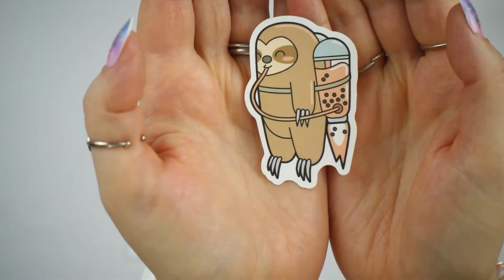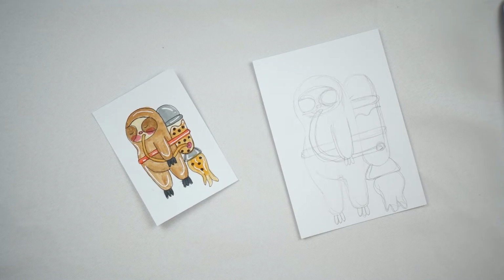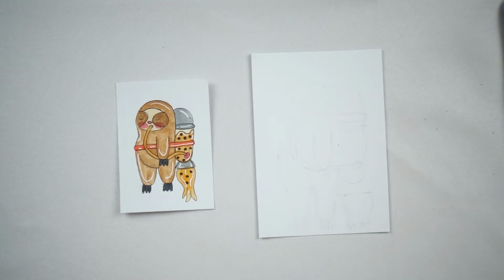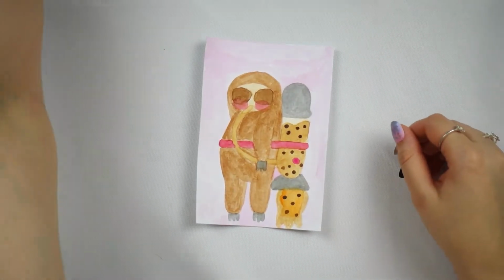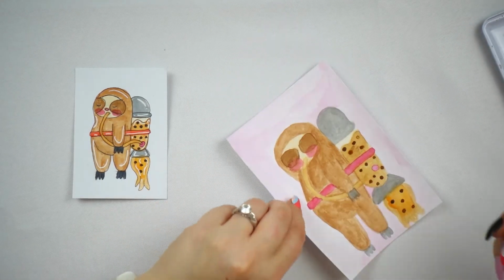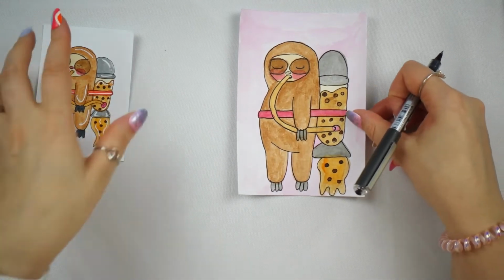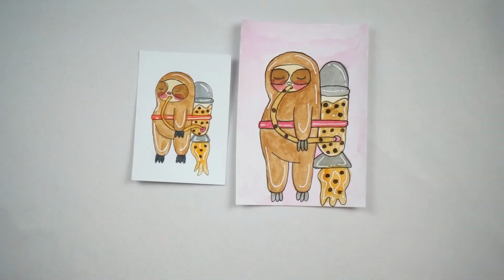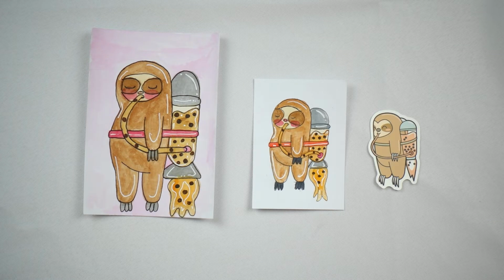Paint a Boba Sloth with Me!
Hi guys and welcome back to another video. Today’s video is a super chill painting of a sloth that I plan to use in either journaling or penpaling – still undecided. I hope you all enjoy this relaxing video and I wish you all an amazing week! Hope to see you in the future.